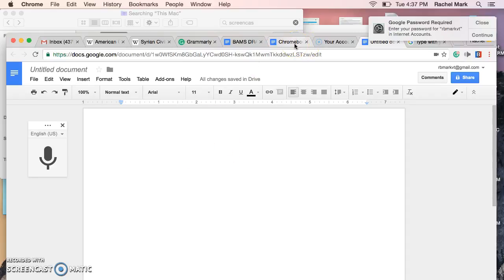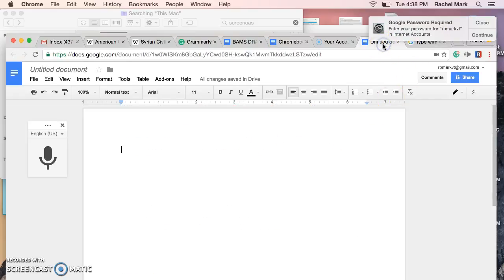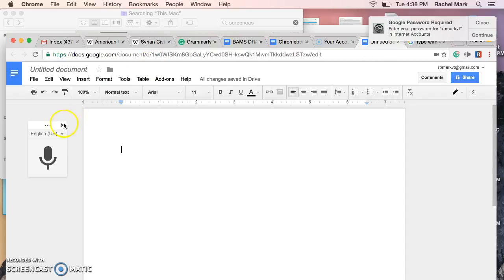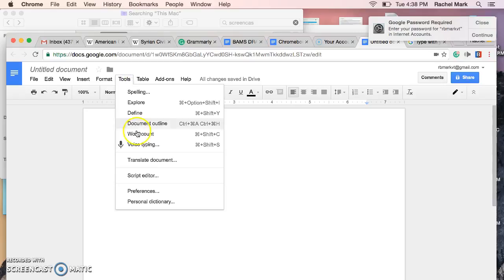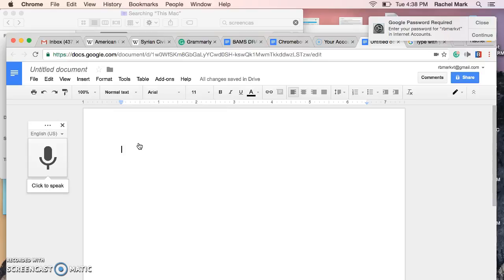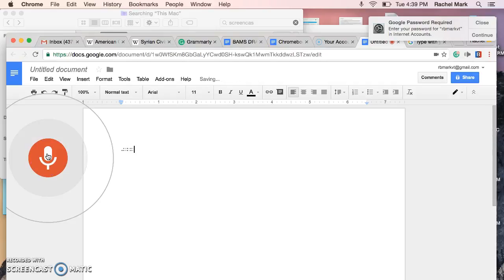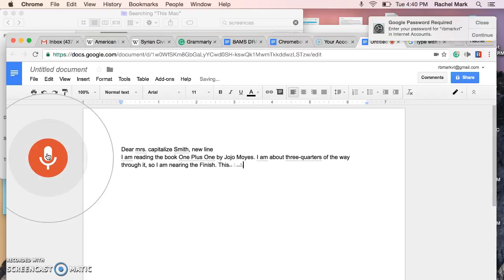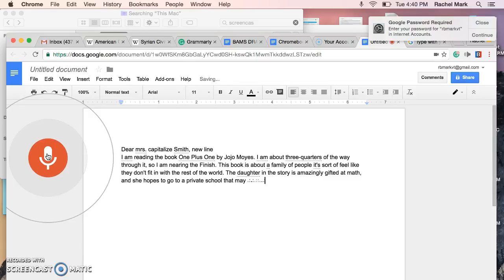How to - Type with voice Google